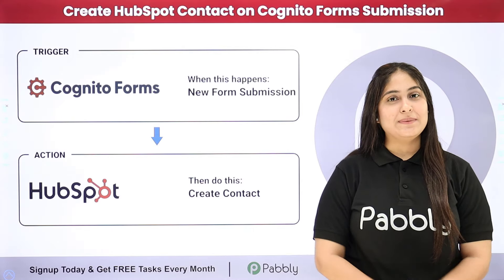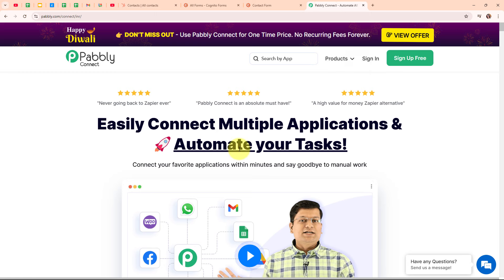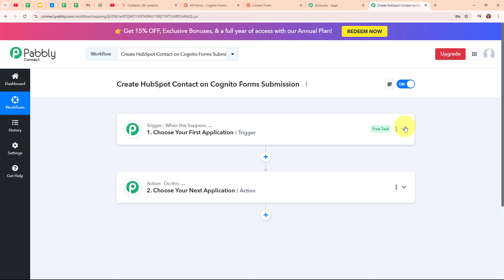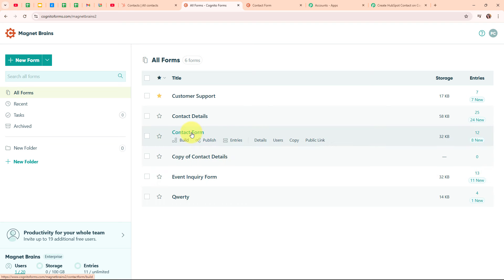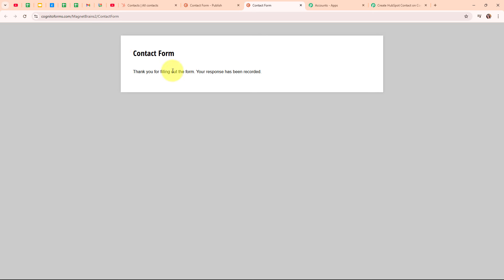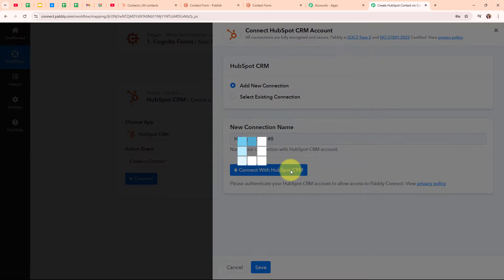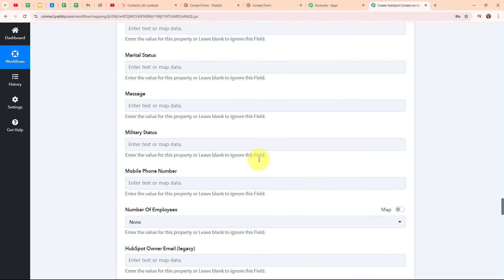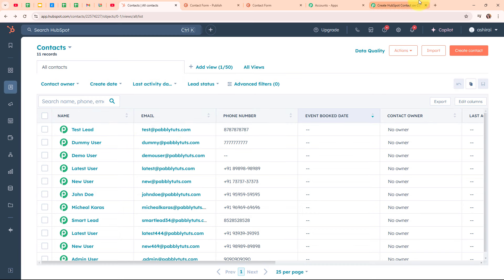How to Create HubSpot Contact on Cognito Forms Submission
Cognito Forms is a versatile tool for gathering information, while HubSpot is a leading CRM platform for managing customer relationships. By integrating Cognito Forms with HubSpot via Pabbly Connect, you can automate the addition of new contacts in HubSpot with every form submission, ensuring your CRM is always updated without manual data entry. This automation streamlines lead management and improves response times for new contacts.

Follow this step-by-step guide to enhance your CRM workflow and stay on top of your leads effortlessly.

Use Case:
I run a business that collects leads through forms on my website using Cognito Forms. By automatically creating a HubSpot contact from each Cognito Forms submission, I can keep all my leads organized in one place without having to transfer the information manually. This integration helps me respond quickly to potential clients, track interactions, and ensure no lead slips through the cracks, making my follow-up process much smoother and more efficient.

Benefits of Pabbly Connect:

1. Automation: Save time, money, and resources by automating tasks.

2. Integration: Connect various web services to create efficient workflows.

3. Security: Enjoy industry-standard security for your data.

4. Scalability: Easily add new applications and services to your workflow.

5. Cost-effective: Choose from plans suitable for different business sizes, with no charges for internal tasks.